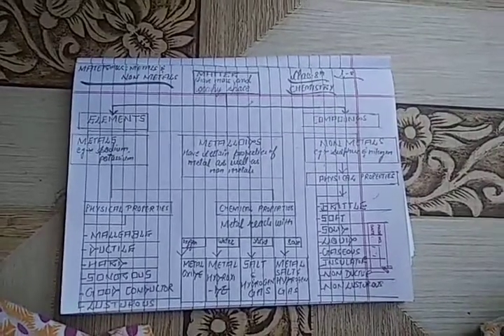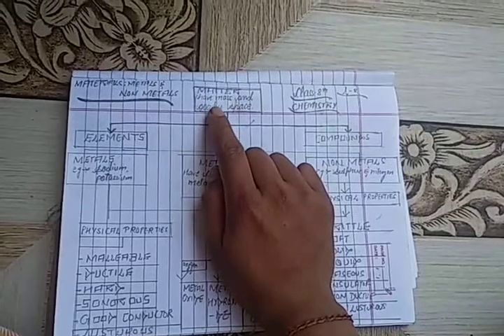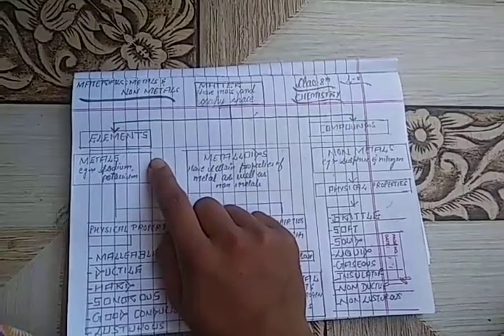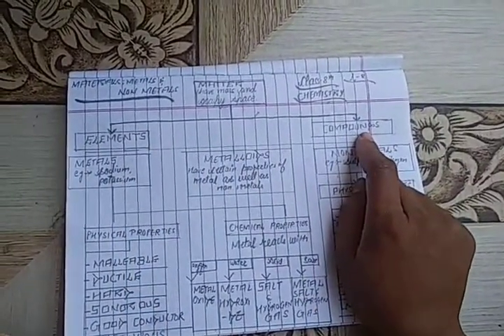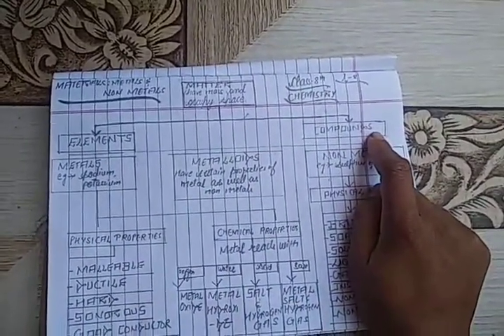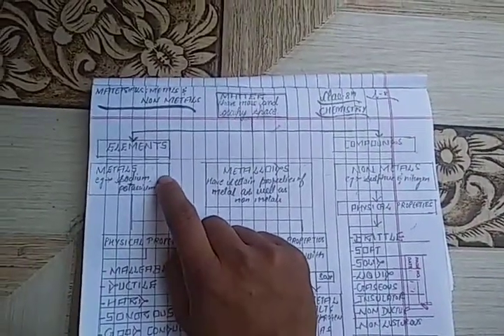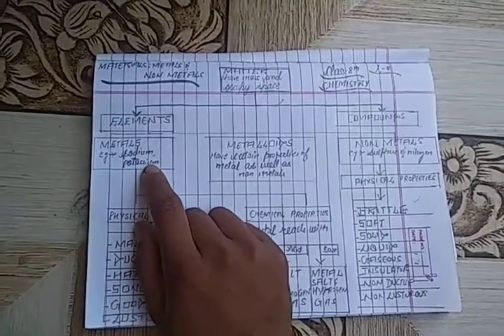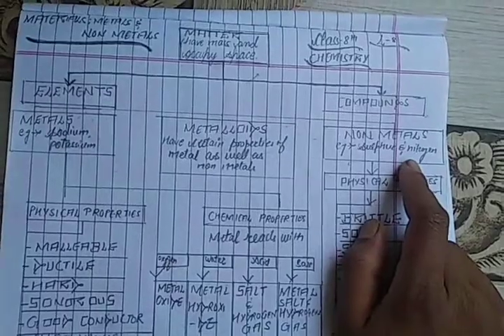Metals n non metals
Class8( chemistry)